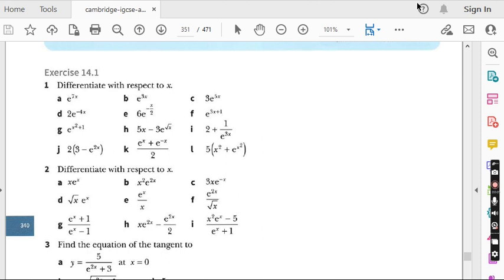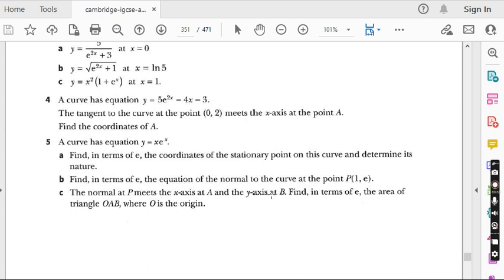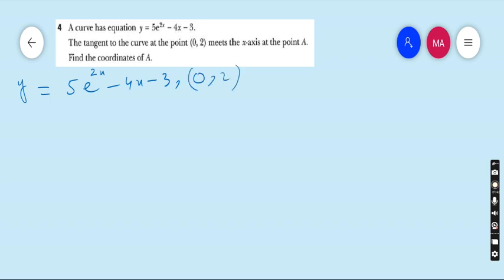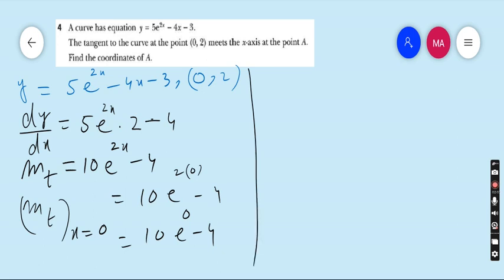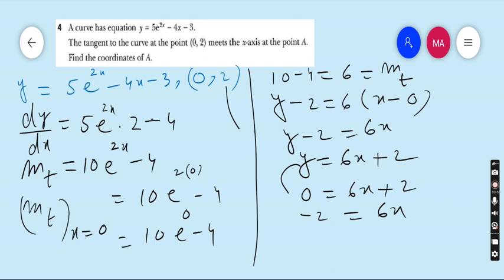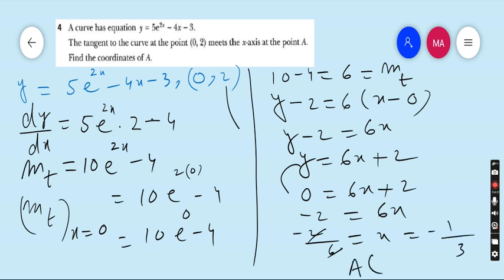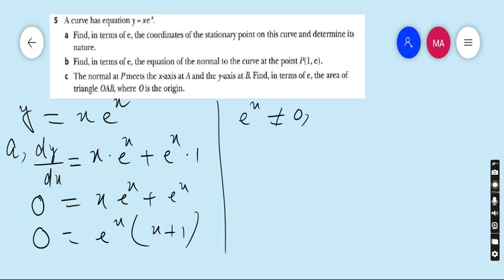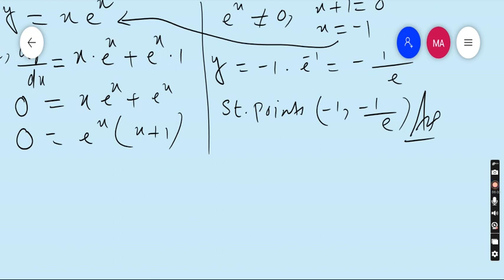Additional Math IGCSE 0606 and O levels 4037 Ch#14 Differentiation 2 Ex# 14.1 Q.4,Q.5 Lecture 187.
Hi everyone I m Professor Muhammad Asim, I want to give you sophisticated way of learning additional mathematics for igcse 0606 and O levels course 4037.In this video i started chapter 14 name Differentiation 2 .In ex 14.1, we will learn about derivatives of exponential functions .We will do each and every question not only for this exercise but also will do each and every question of whole chapter and whole book including revision exercises and past papers as well .Hope you enjoy my lectures.